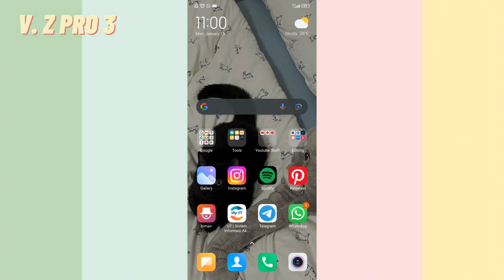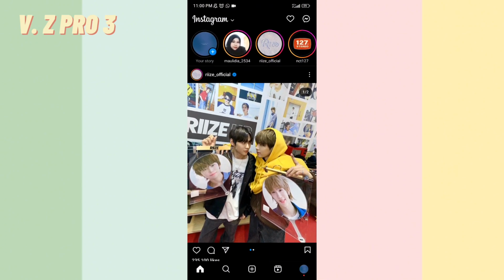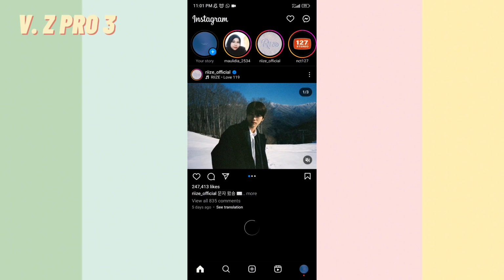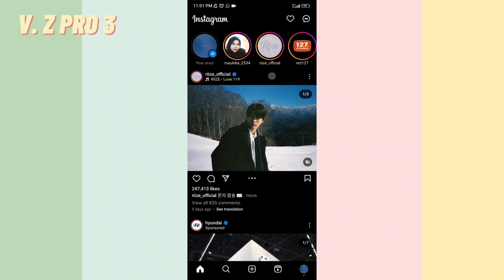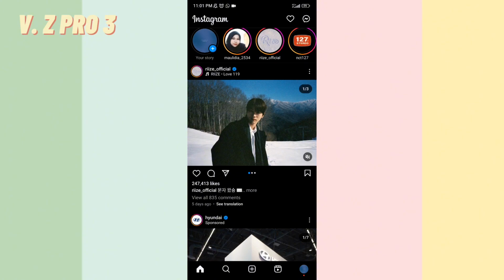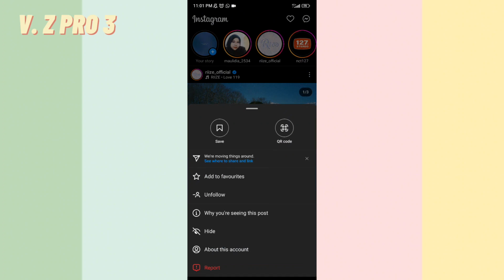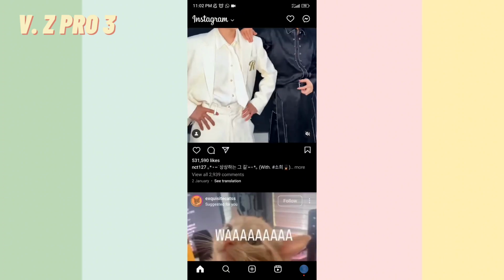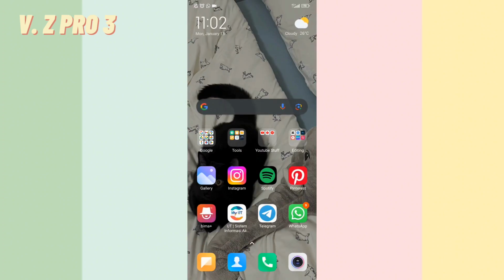How to Customize Favorites Feed on Instagram